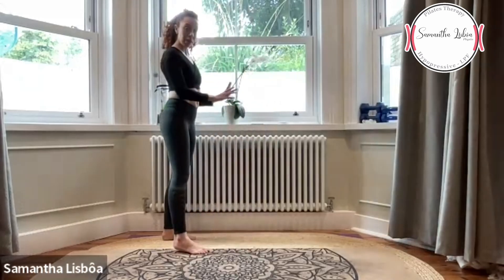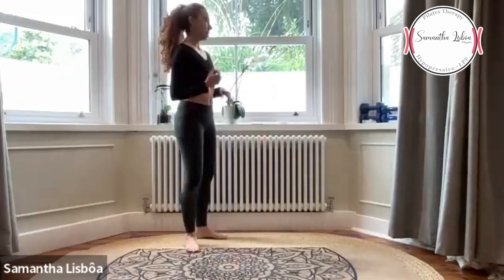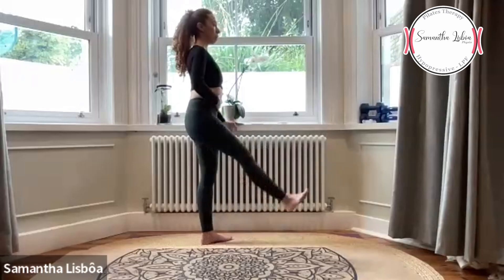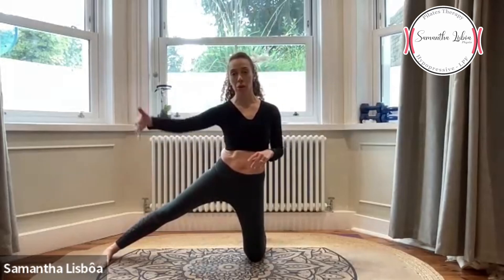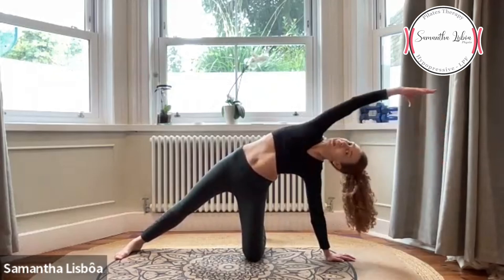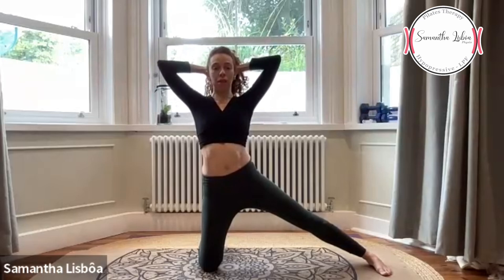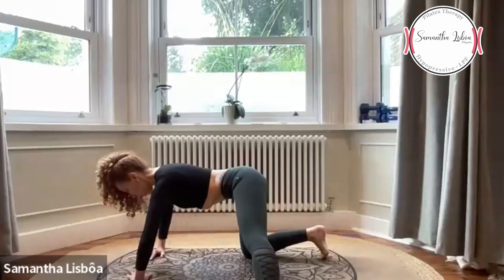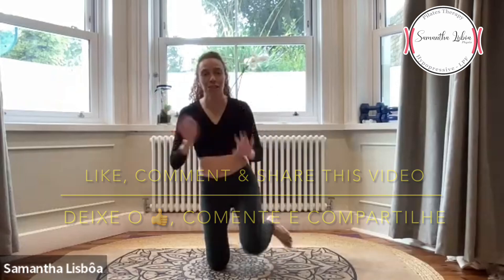Pilates, Fascias Training and Hypopressive LPF class (ENGLISH & PORTUGUESE) - Hipopressivo